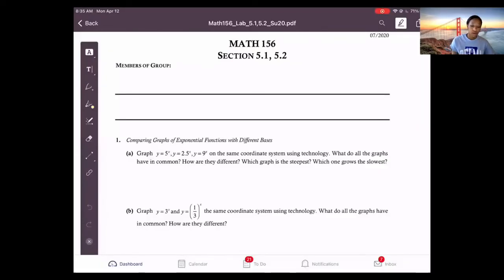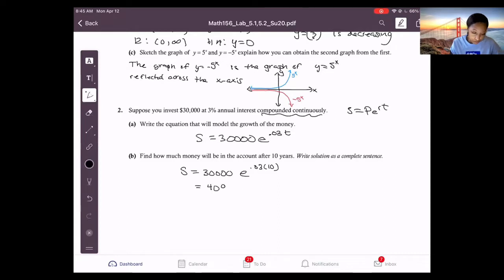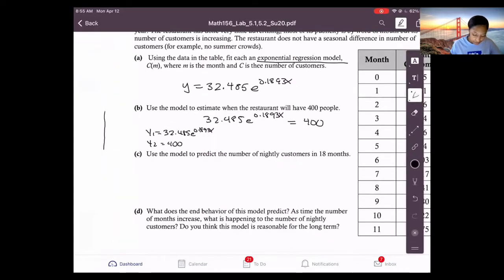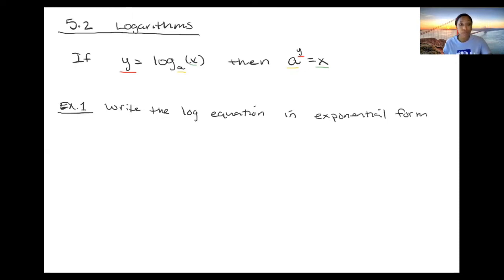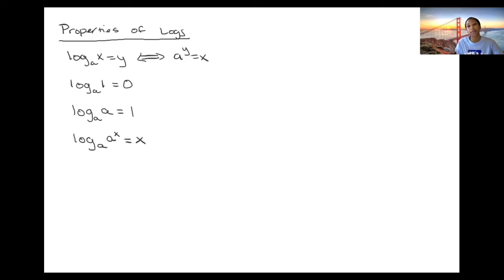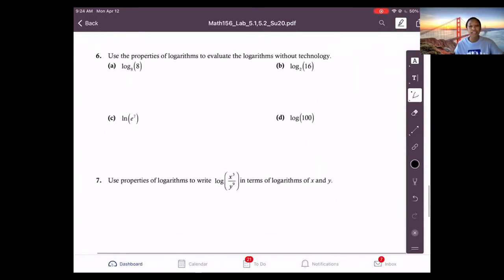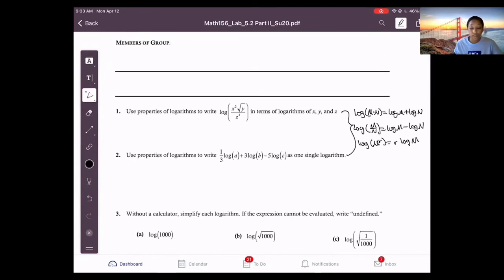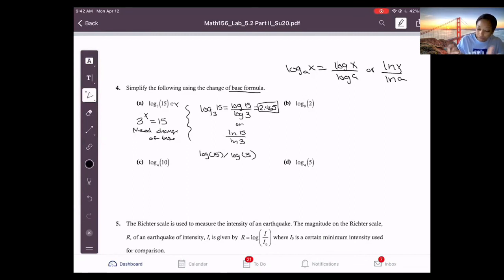Math 156 Section 5.2 Logarithmic functions